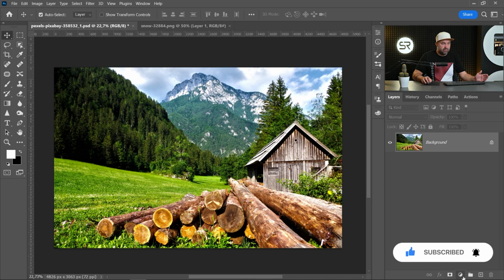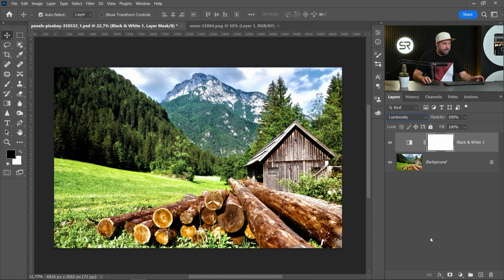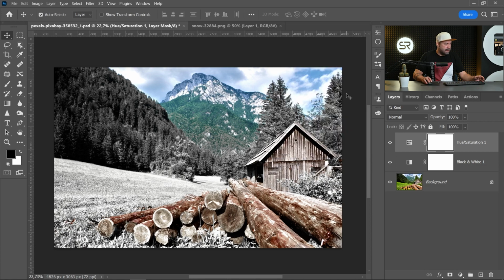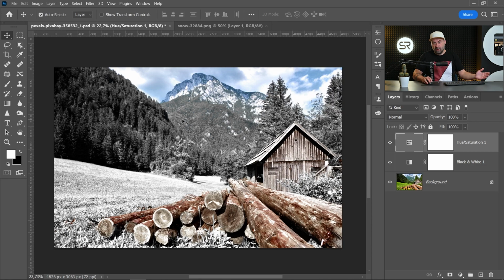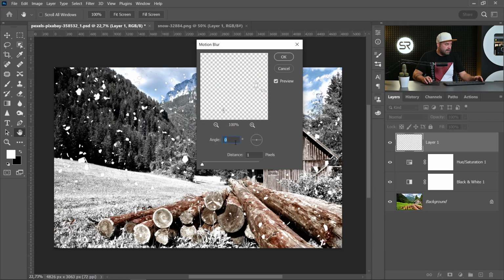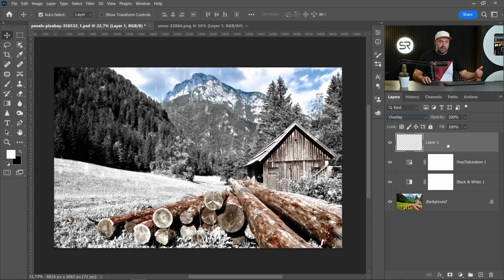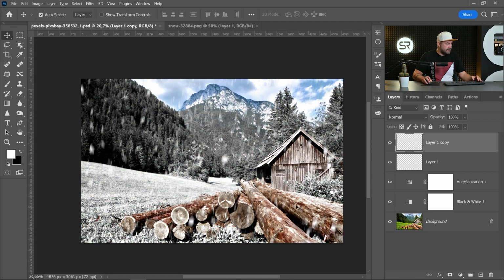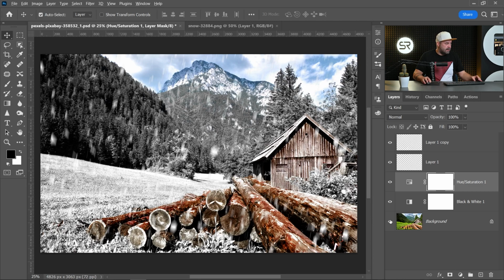Make Summer to Winter and Add Snow in Photoshop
How to turn a sunny summer landscape image into a snowy winter in Photoshop. With Black and White and Hue and Saturation adjustment layers, we can turn a summer image into a winter. Then add some snow to be more realistic.

Chapters:
0:00 Intro
0:14 Make summer into winter
1:48 Add Snow
3:51 Final words